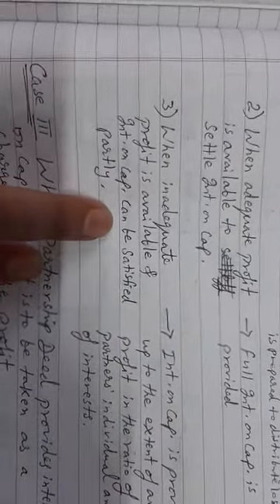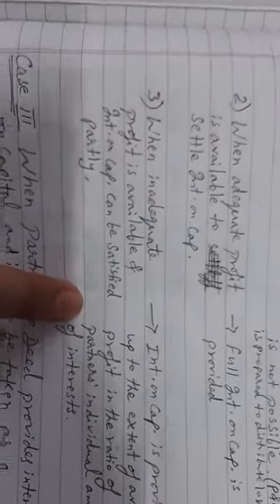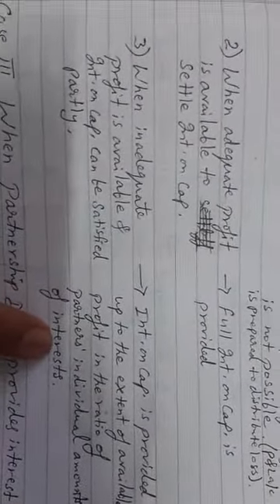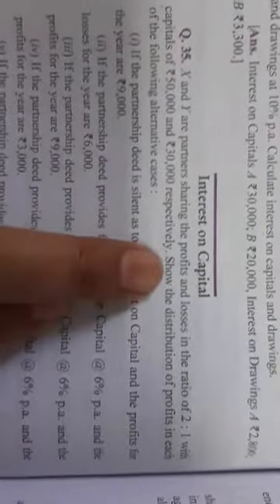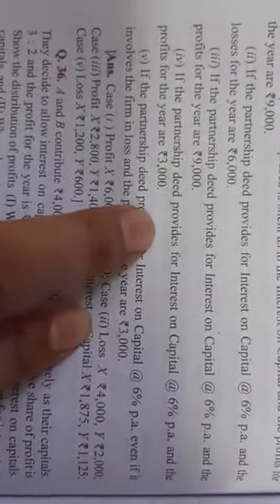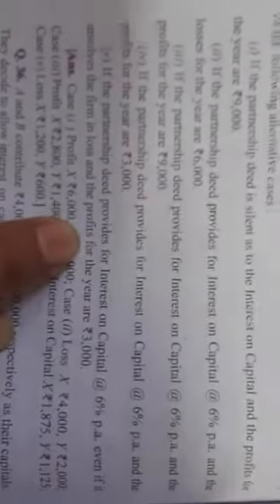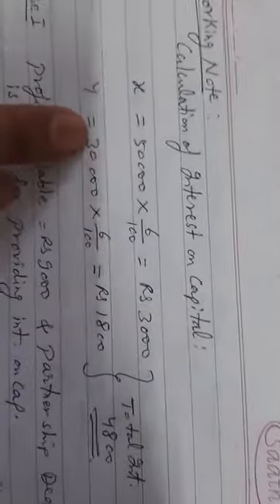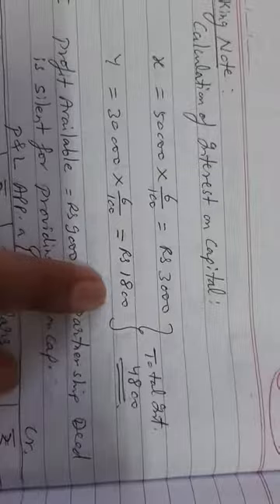Partnership Fundamentals Interest on Capital:Various Cases